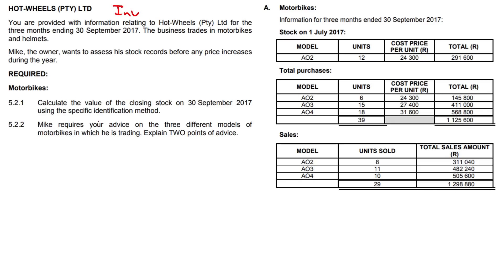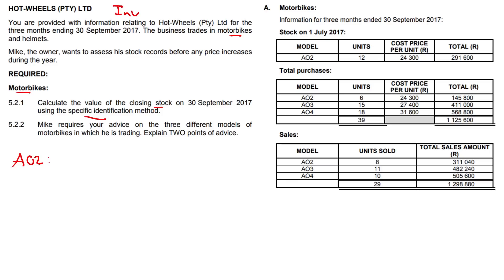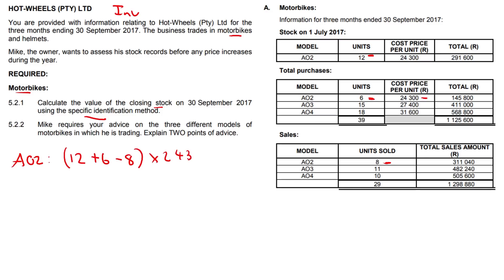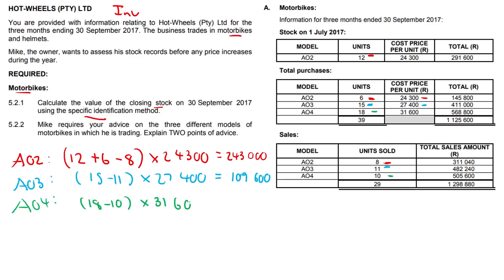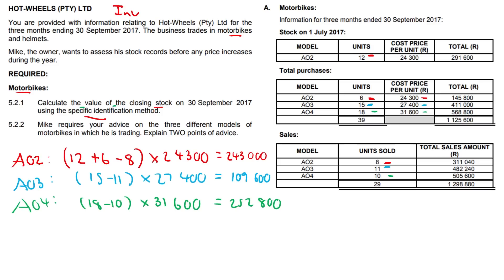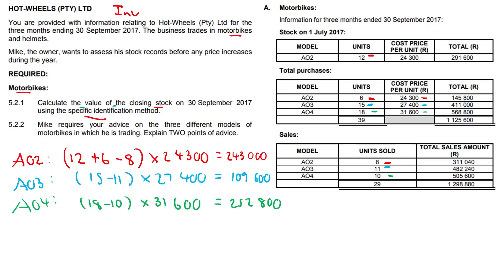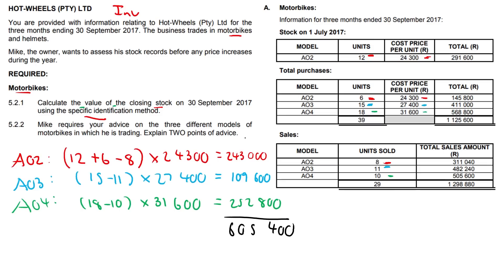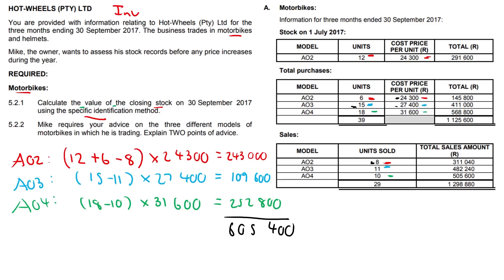Inventory: Specific Identification (Grade 12 Accounting)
Specific identification tested in inventory, grade 12 Accounting.